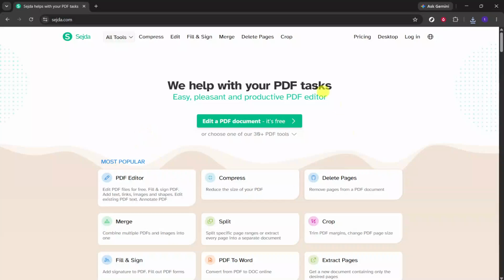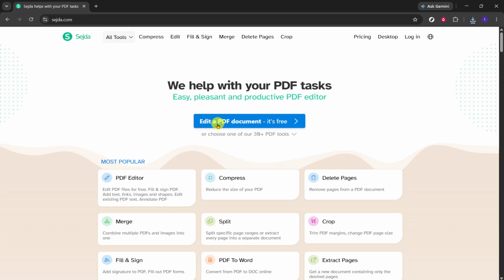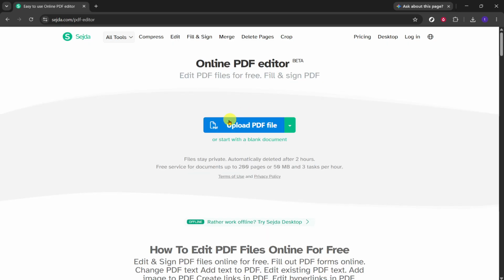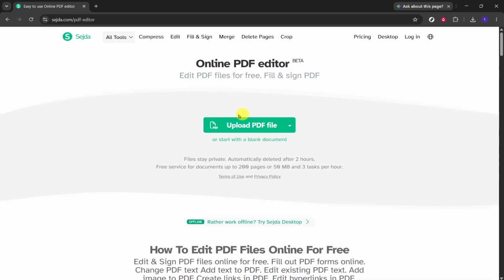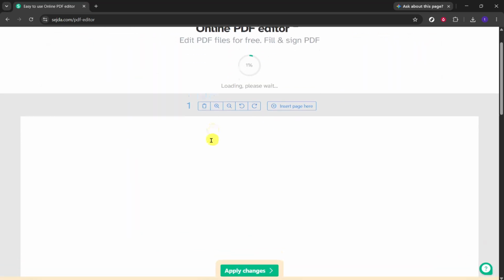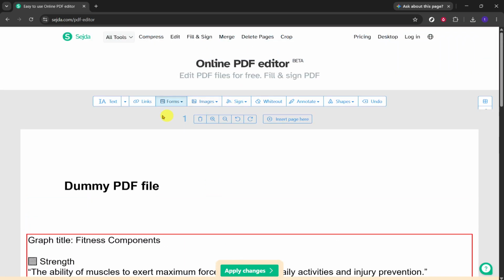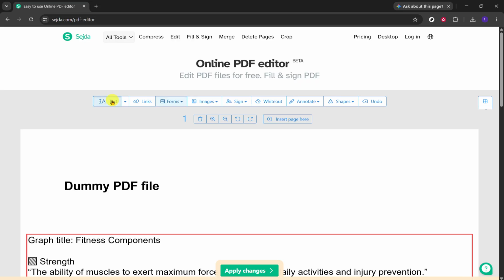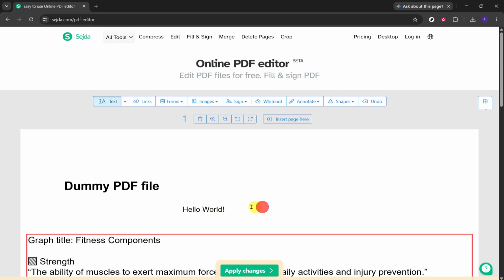How To Add Text In Sejda PDF Editor (2026) (Complete Walkthrough)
In this video, I'll show you how to add text in Sejda PDF Editor with simple steps. Learn how to use Sejda PDF Editor, add text to PDF, and edit PDF in Sejda quickly and easily.